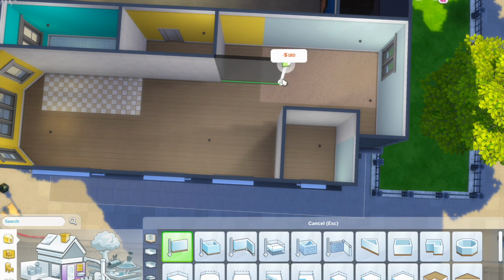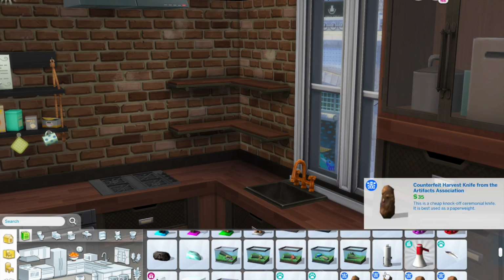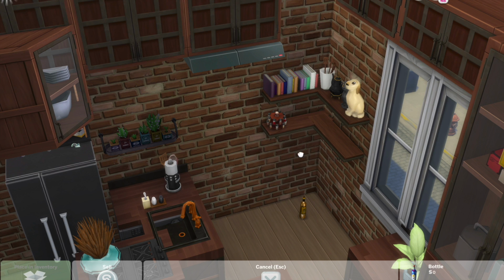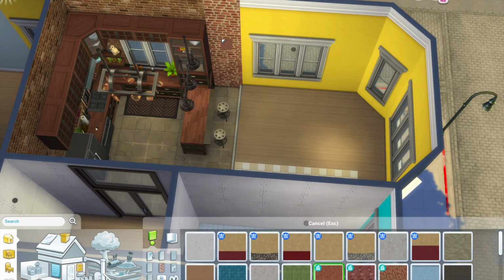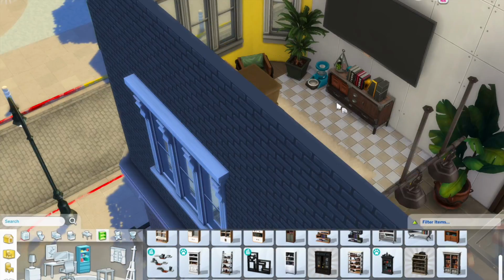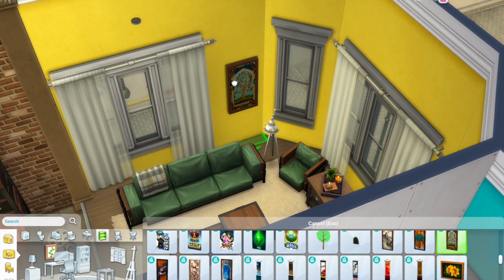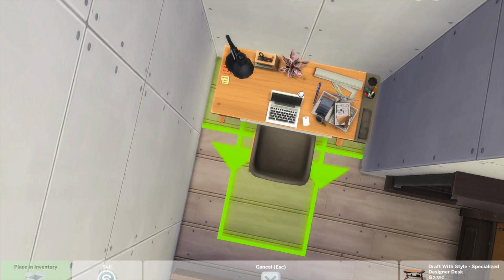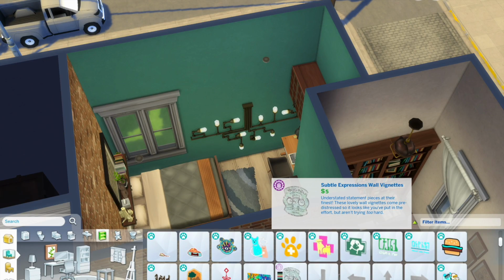Industrial Apartment | The Sims 4 Speed Build: Apartment Renovation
Industrial Apartment  | The Sims 4 Speed Build: Apartment

Welcome back to another apartment renovation guys! Today we’re renovating an apartment in 2B Jasmine Suites for 2 roommates with very different careers - 1 a lawyer and the other an interior designer! Anyways I hope all of you are having a wonderful week, and if you’re not, you’ll be after watching my video 🤪

P/S: sorry for the wonky voiceover, when editing I realised its a lil choppy but I’ll fix it in the next one!

You can also find my builds using